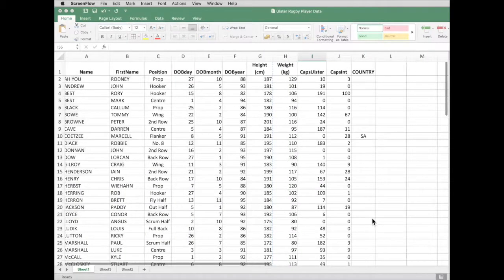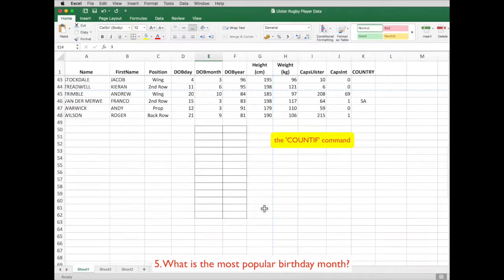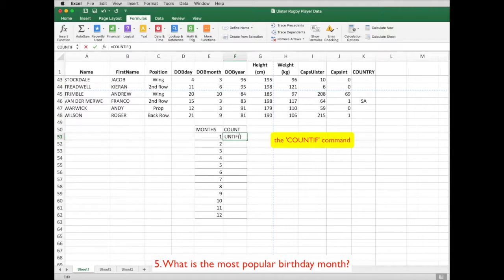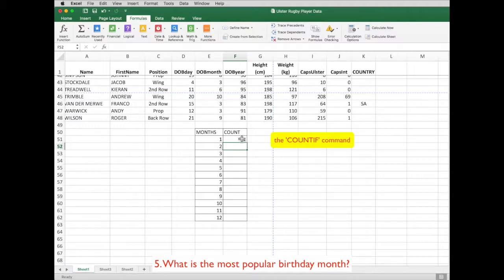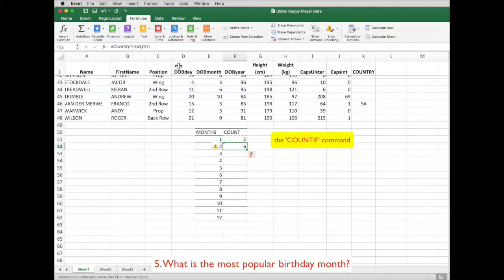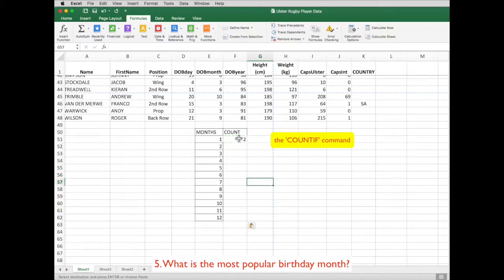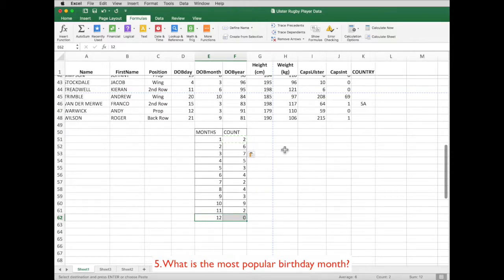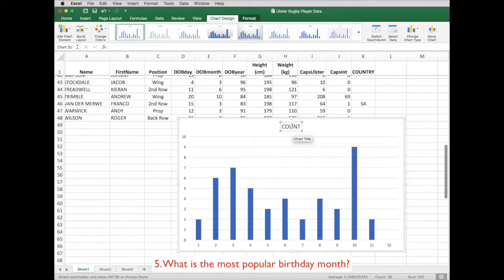Ulster Rugby Excel 3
This is the third of a set of four videos showing the spreadsheet Excel being used to investigate a data set based on Ulster rugby player stats. Questions explored include performing a count to find the most and least commonly occurring items.